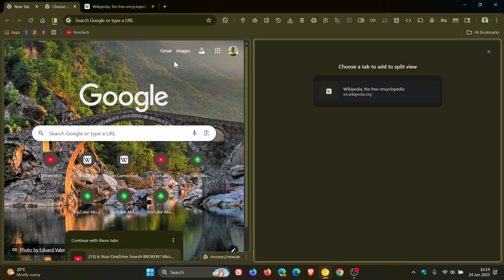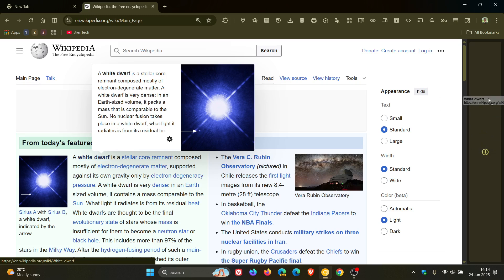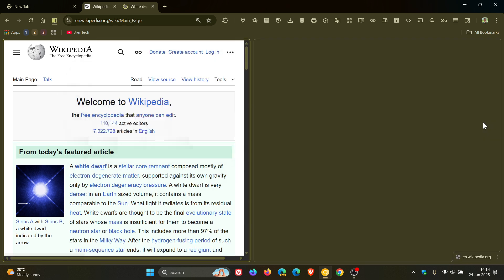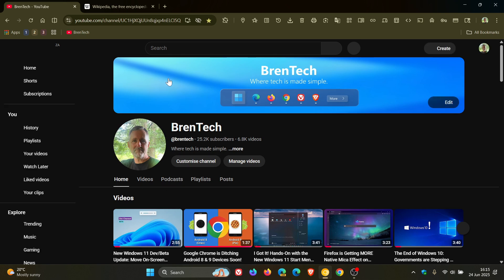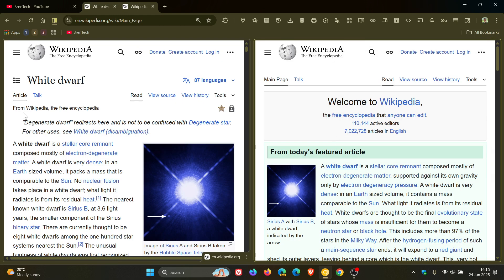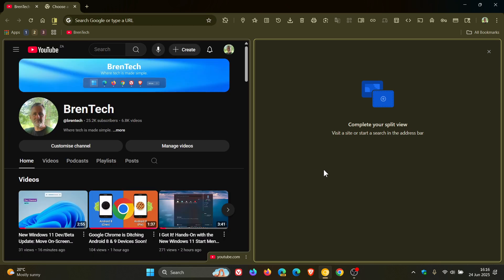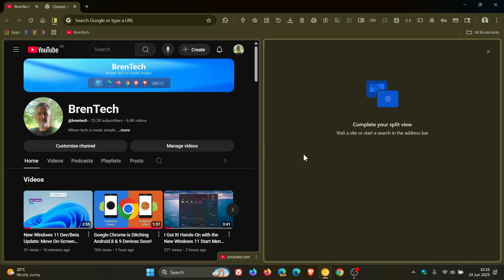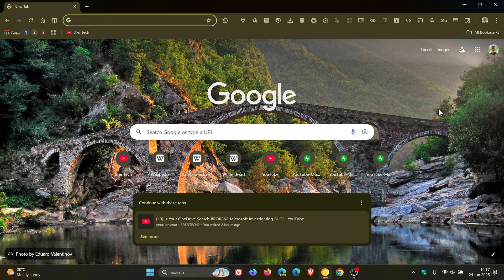Google Chrome Gets Better Drag & Drop for New Split View!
The drop area for links in Chrome's 'Split View' feature has been widened in Canary.